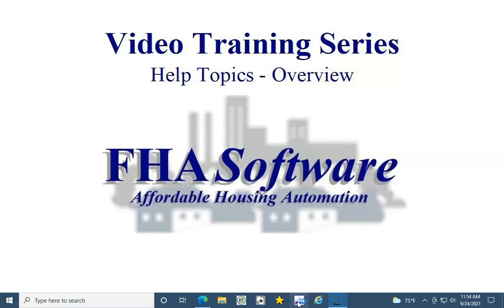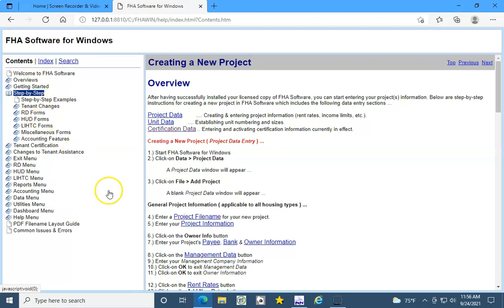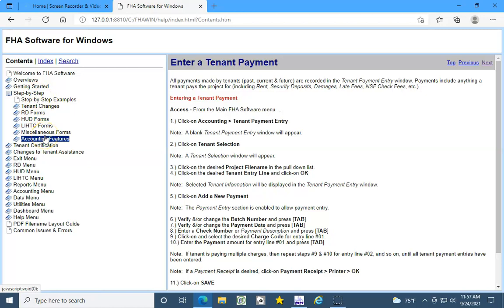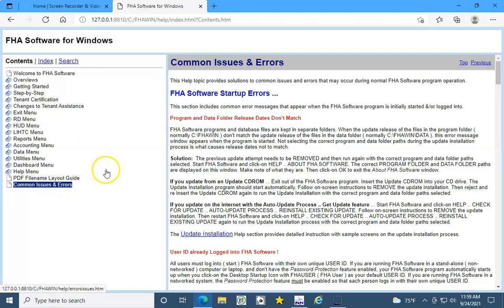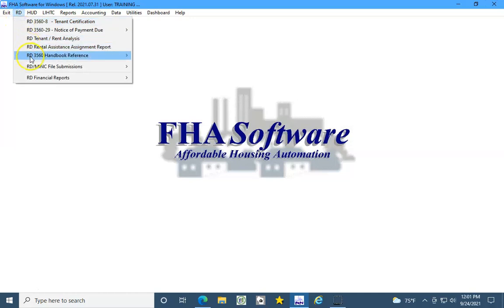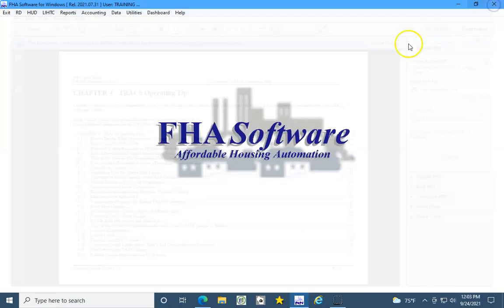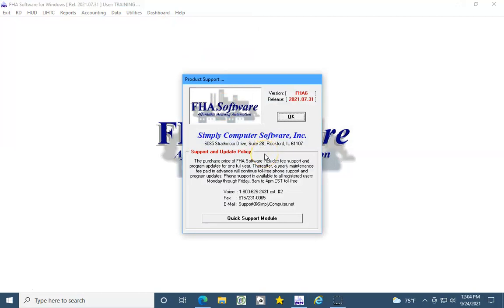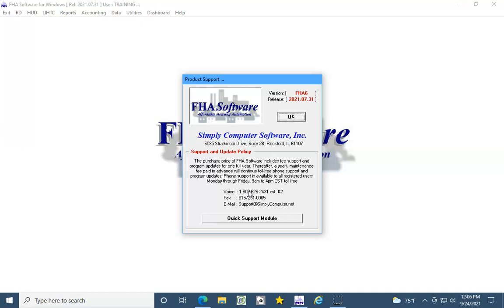Help Topics - Overview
FHA Software - Help Topics Overview